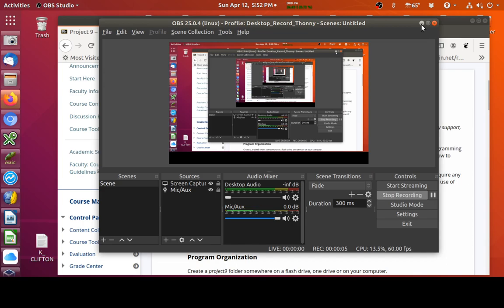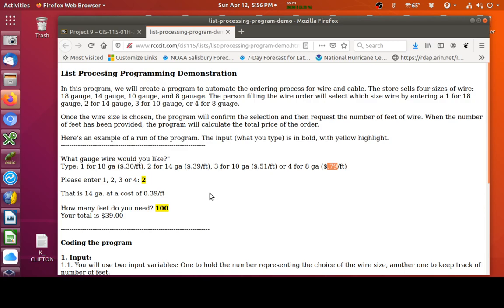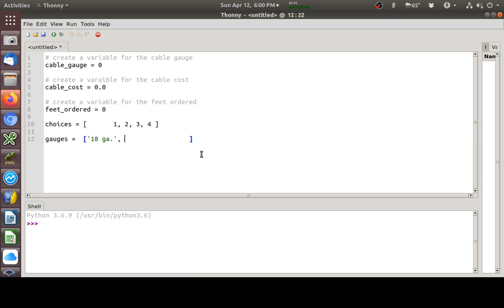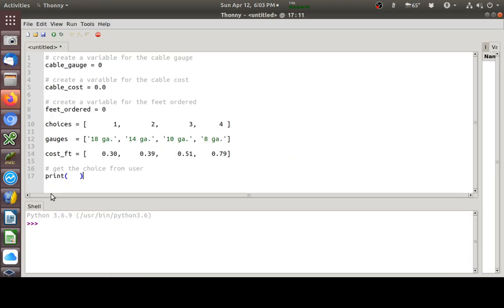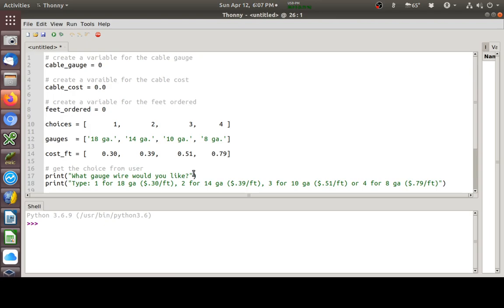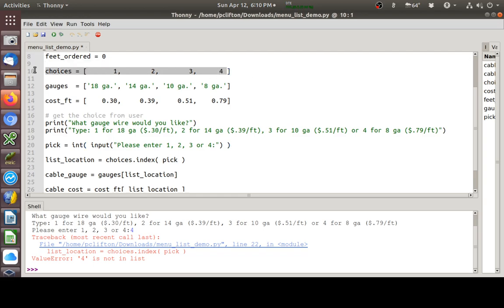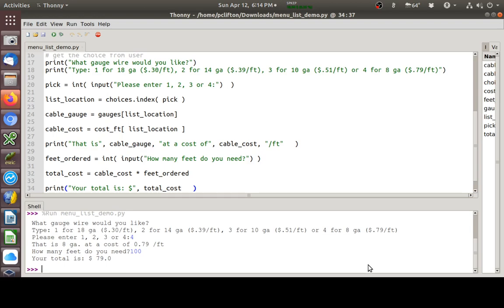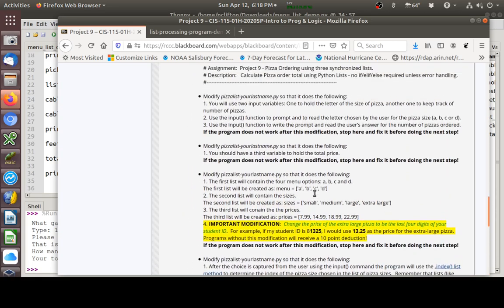CSC-120, Computing Fundamentals with Python, List Processing program demo (synchronized lists)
Coding demonstration to create a Python program to process a menu program with menu options in one list, prices in another list, and descriptions in a third list.  All lists have synchronized elements.  The option typed by the user is looked up in the first list, then that position is used to to retrieve the related price and description.